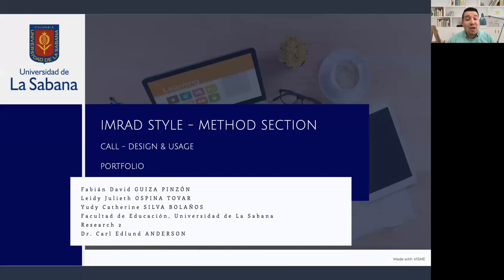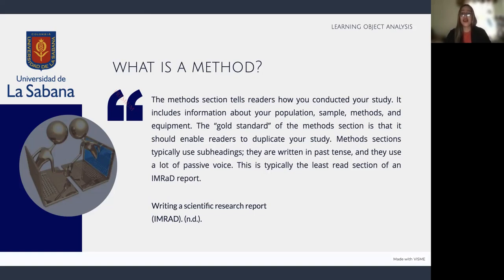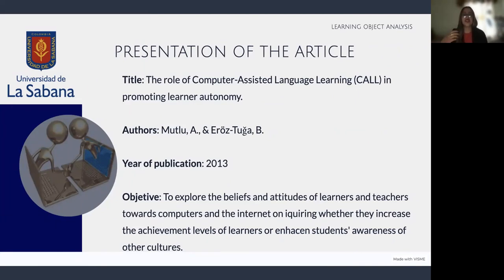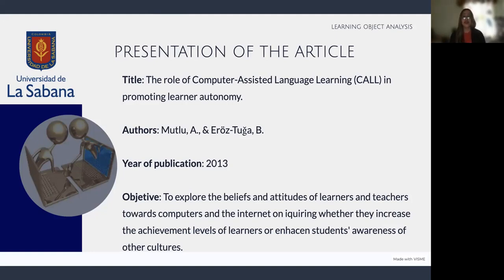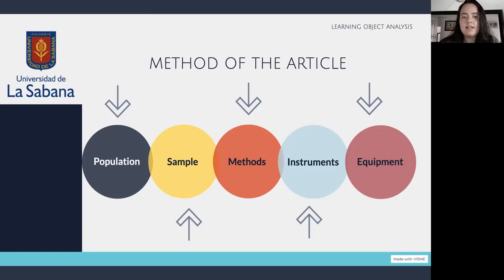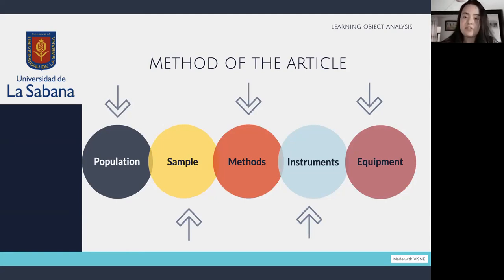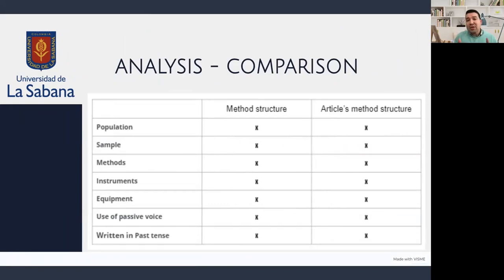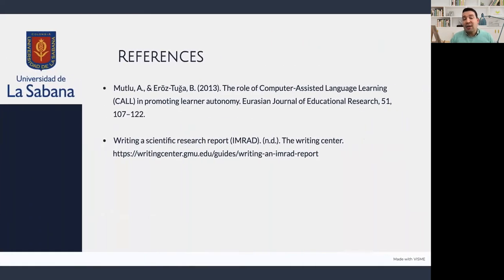Method presentation IMRAD Yudy Leidy Fabian